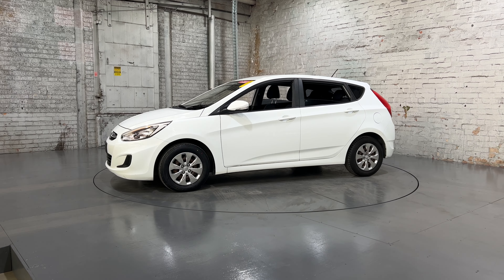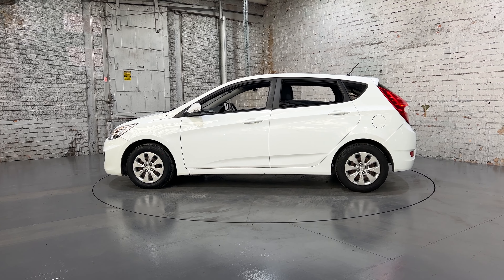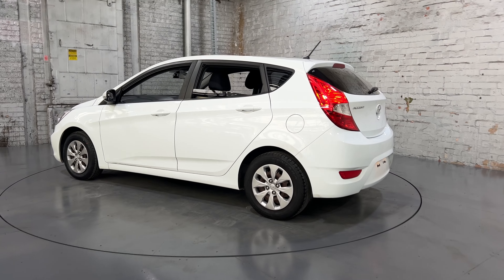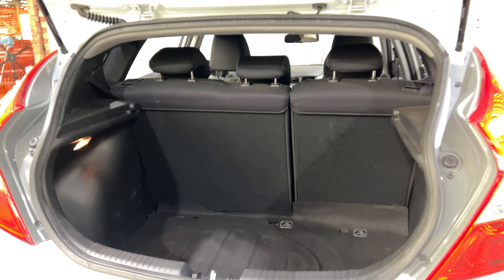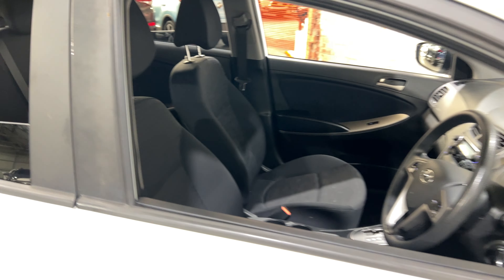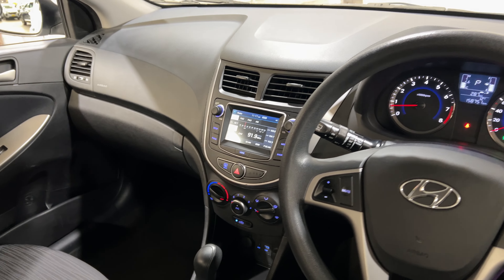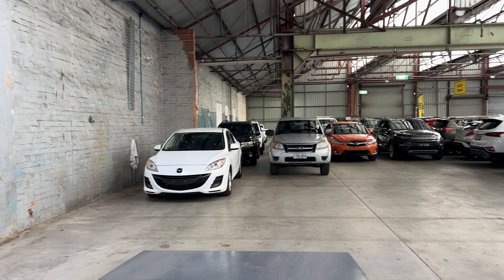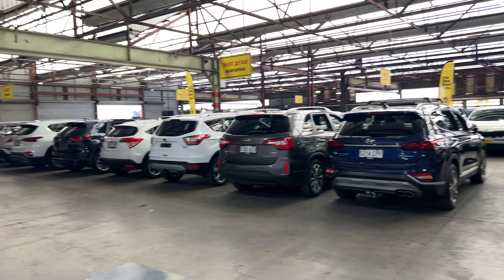2016 Hyundai Accent / stock MB2343